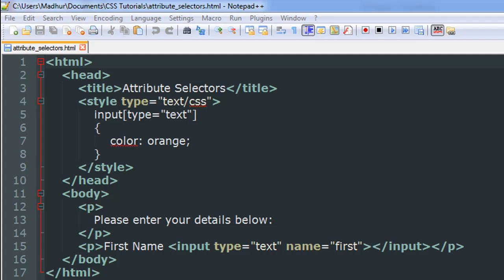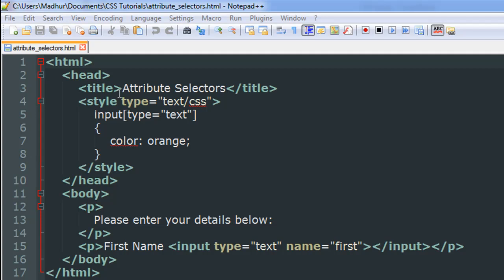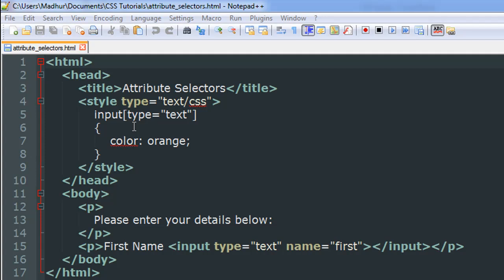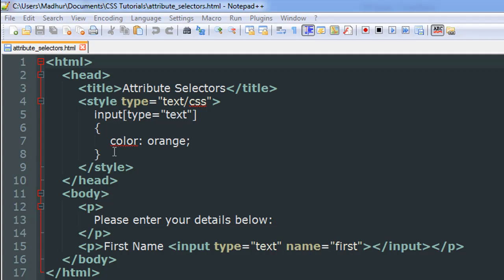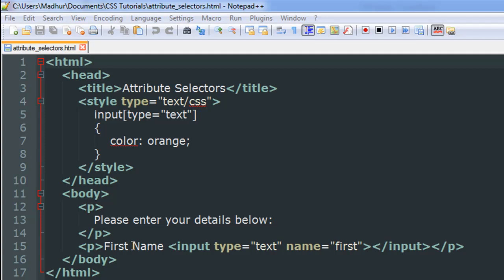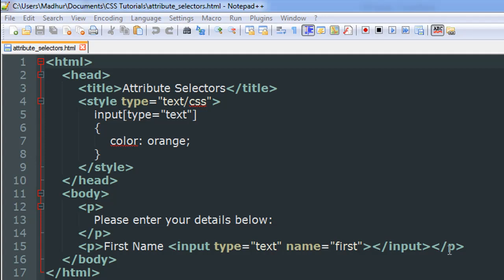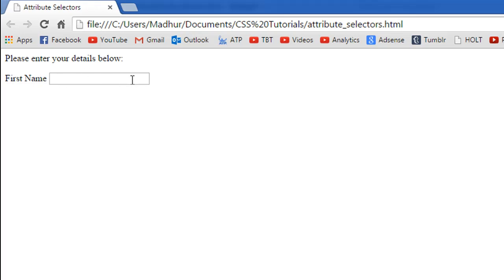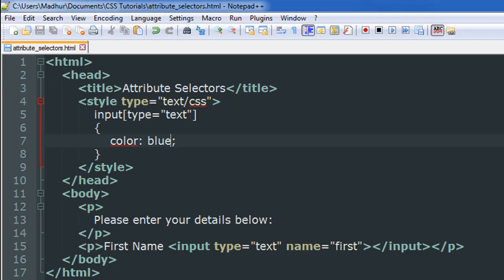CSS Tutorial - 4: Attribute Selectors